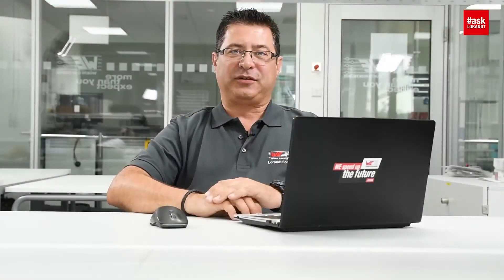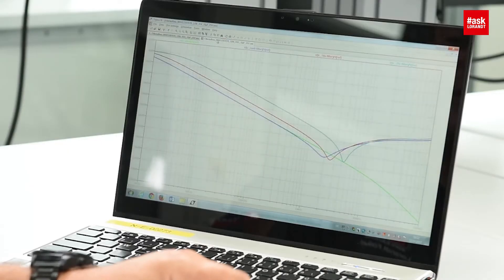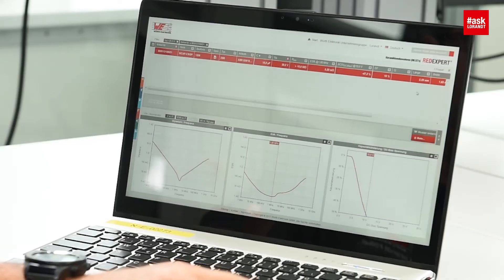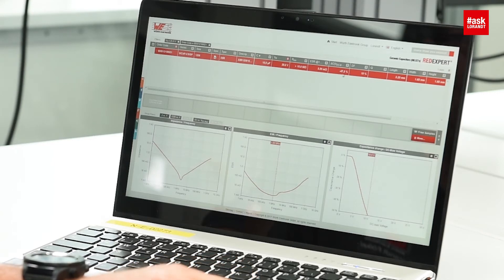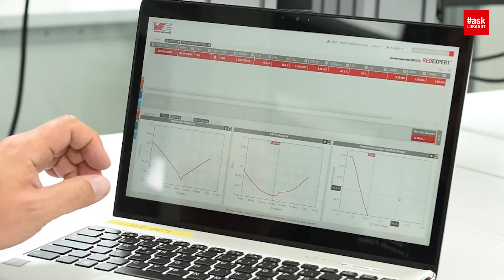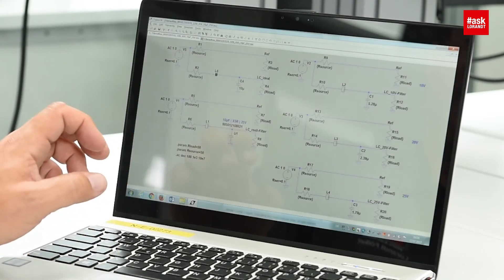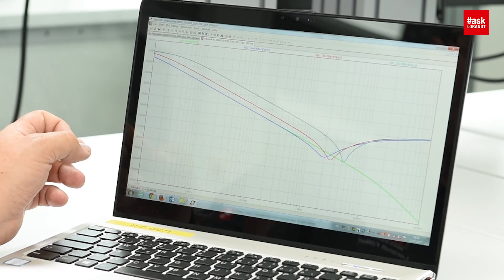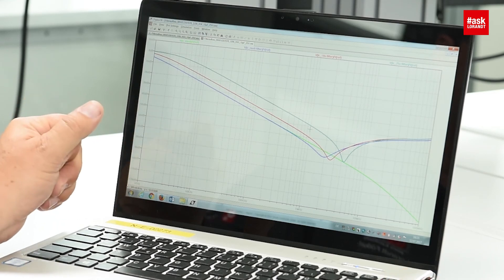askLorandt explains: LTspice DC-Bias Simulation for Capacitors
Lorandt uses a simple LC-filter simulation to explain the influence of the parasitic effects of a real capacitor. The voltage-dependence of capacitance is also considered (DC-bias). The values of the capacitance have been read from the online tool REDEXPERT at the voltage which are applied in the simulation. In this way, real filters can be simulated with all parasitic effects.